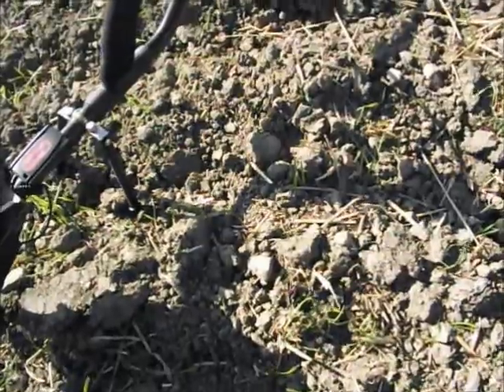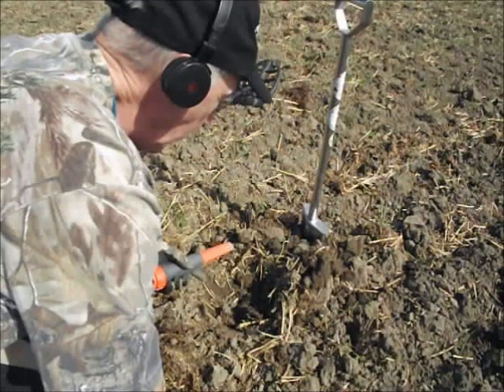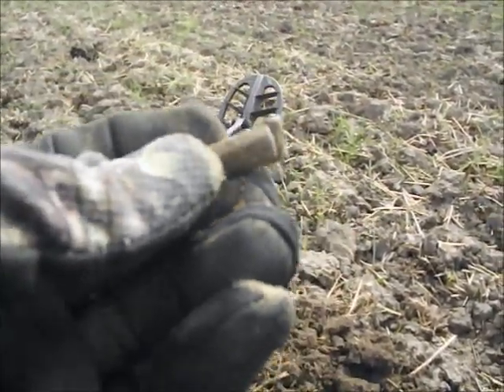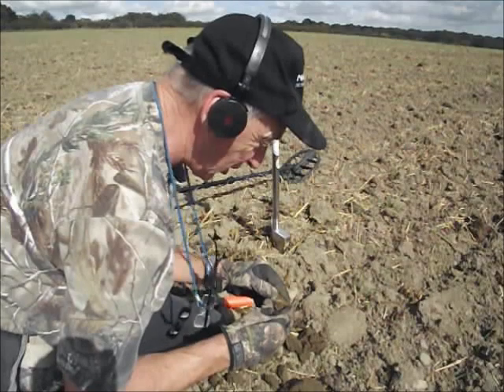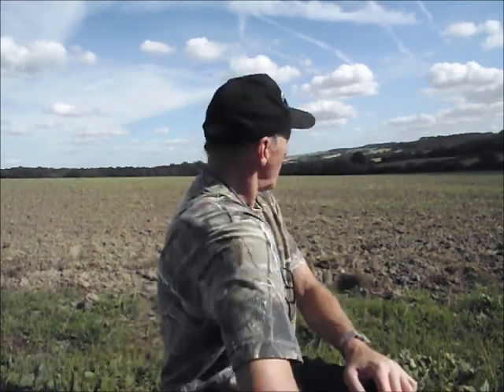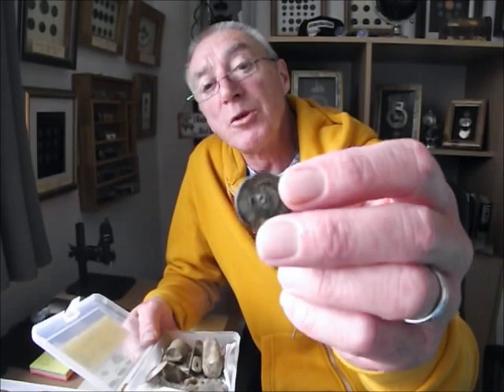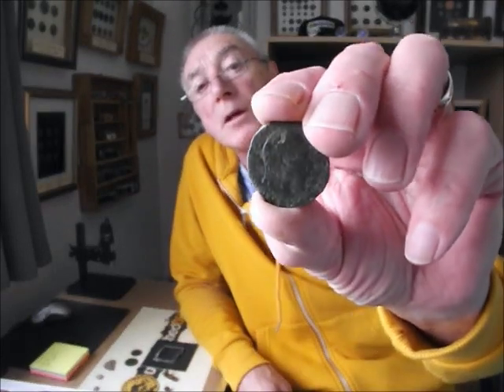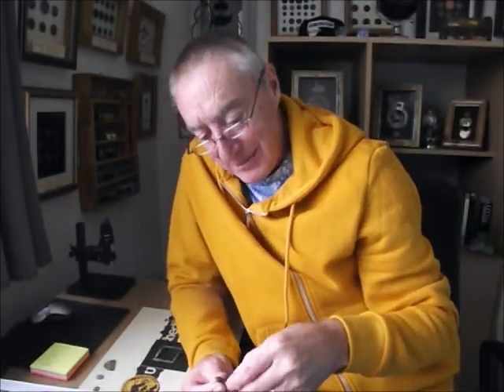( RMD 60 ) Robbie Cole ( The Dinnington detector )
Join me in the Medieval field where i find a small Tudor relic .